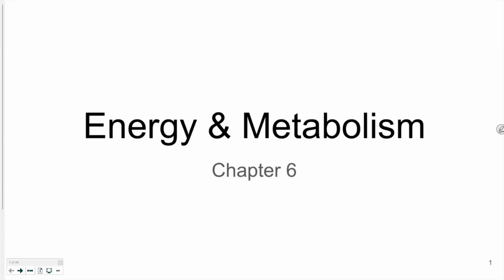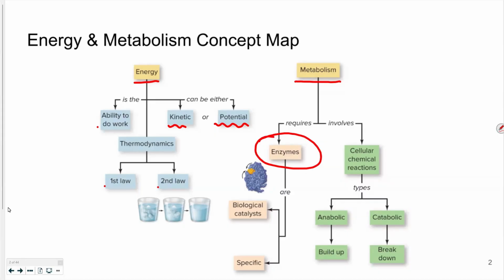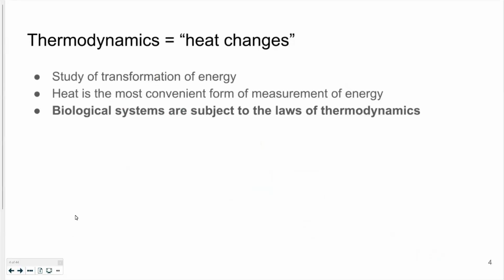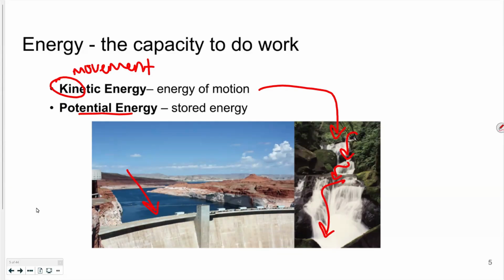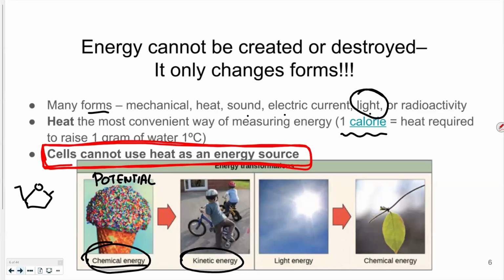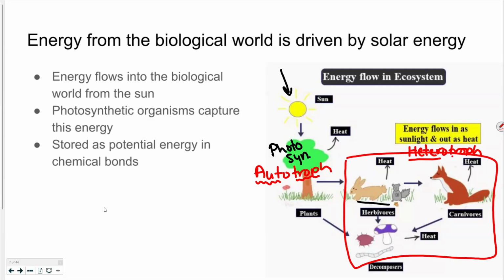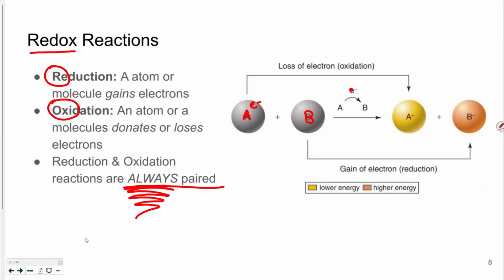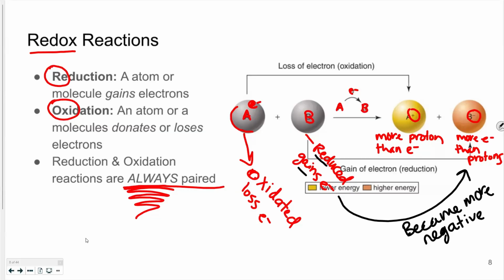The Flow of Energy In Living Systems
BIO 181 CH 6 Energy & Metabolism Part 1